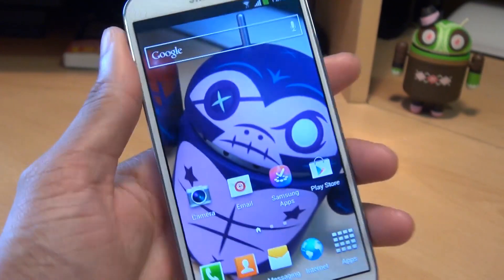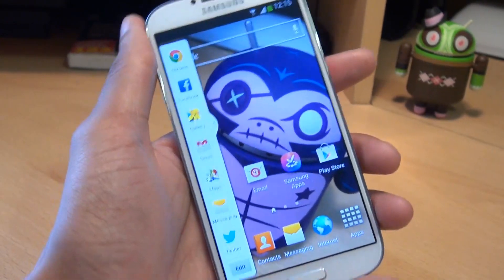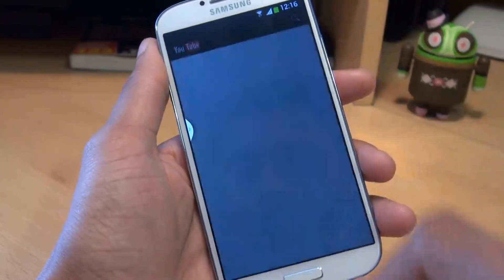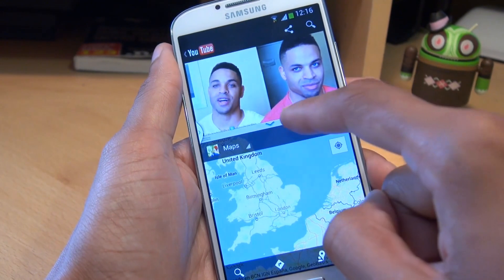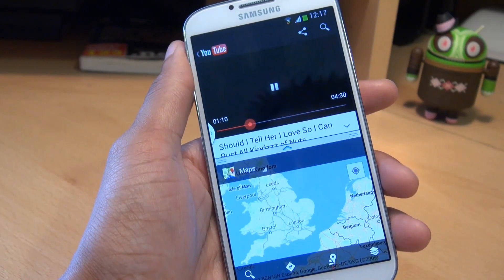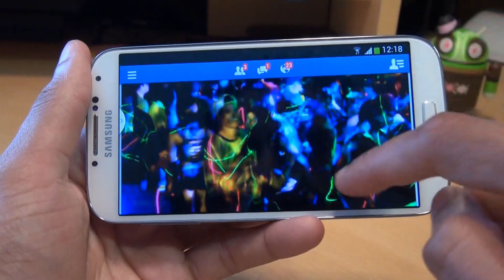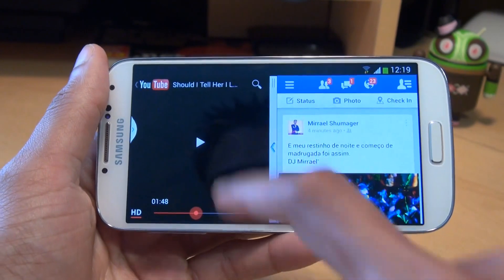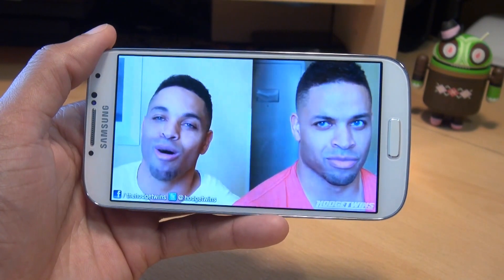Samsung Galaxy S4 MultiScreen Multitasking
Showing Off the Multitasking abilities on Samsung Galaxy S4 IV GT-i9505, GT-i9500

How to do 2 things at once on Samsung Galaxy S4 IV
How to multitask on Samsung Galaxy S4 IV GT-i9505
How to multi task on Samsung Galaxy S4 IV GT-i9500
How to use multi window on Samsung Galaxy S4 IV GT-i9505, GT-i9500
What is Multi Window on Samsung Galaxy S4 IV GT-i9505, GT-i9500